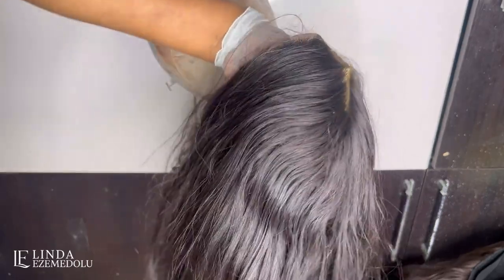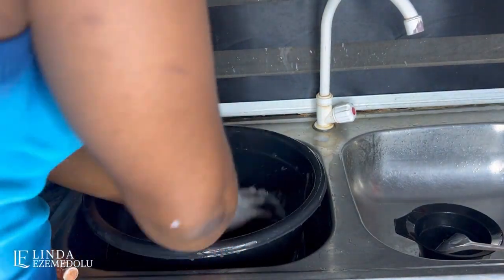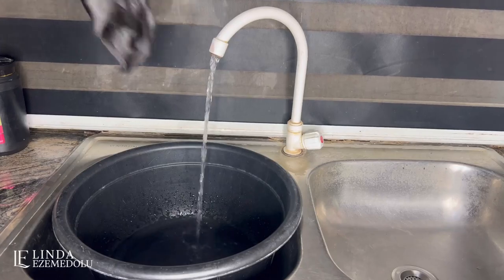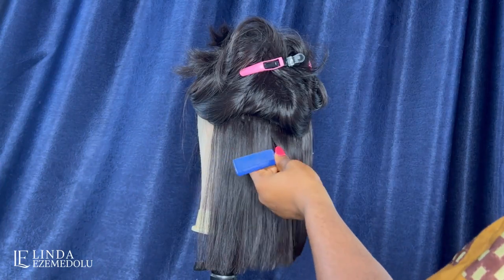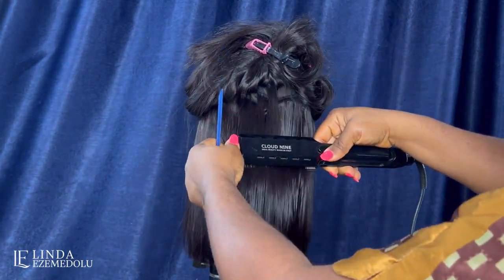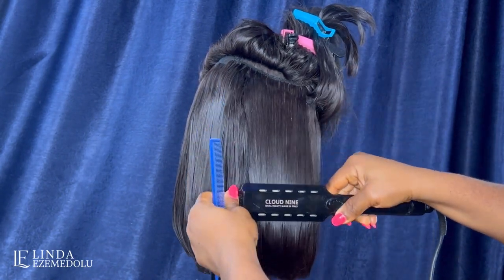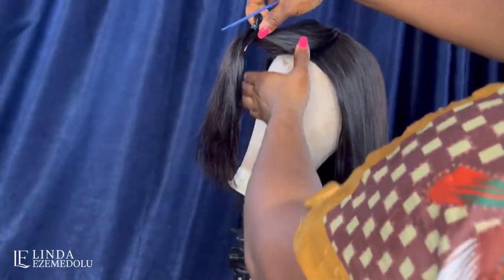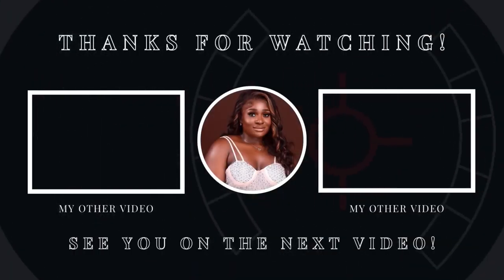How to Keep Your Bone Straight Wig Looking Flawless : Expert Advice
THE BEST HAIR REVAMP TUTORIAL FOR 2023 || HOW TO ADD HIGHLIGHTS TO YOUR HAIR

SHOP BELOW